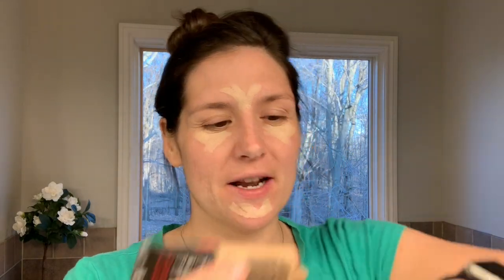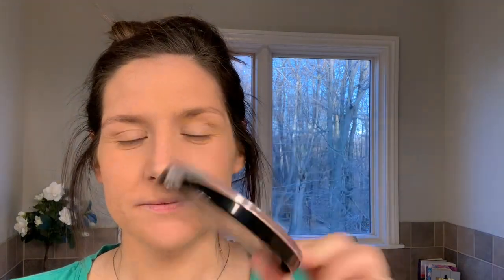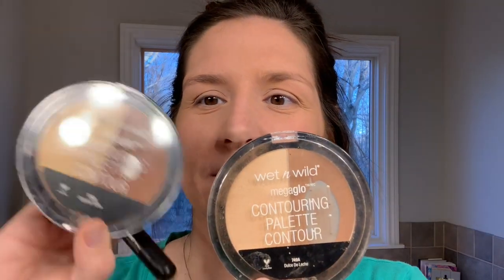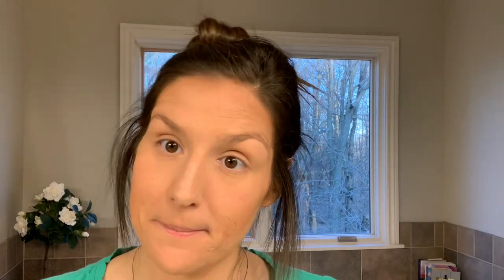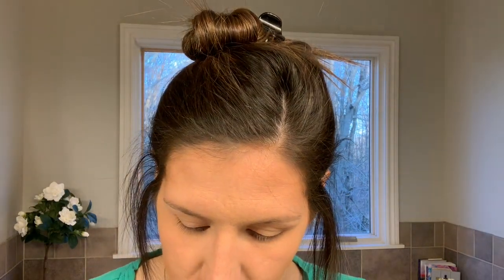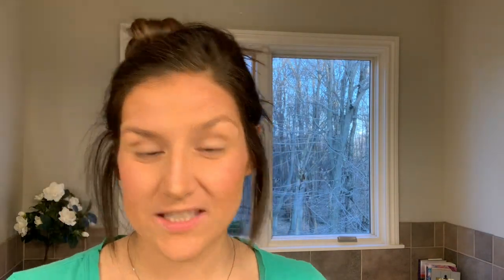Everyday Makeup Look - Get Ready With Me!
Maybelline New York Nudes of New York Eyeshadow Palette (not exact same as shown)

Ally Things Beauty (I referenced her makeup "channel" so many times I might as well link to her too!

ABOUT GLIMPSE AT GRACE
Hi! I'm Katie! I run Glimpse At Grace, a lifestyle blog focused on motherhood & marriage, wellness, food, & organization! I'm a former learning delivery specialist for corporate America turned full-time stay-at-home mama. I live in the Mitten State with my husband, our son, and one overweight golden retriever. My favorite things include tacos, my planner & showing people I love them by making too much food.